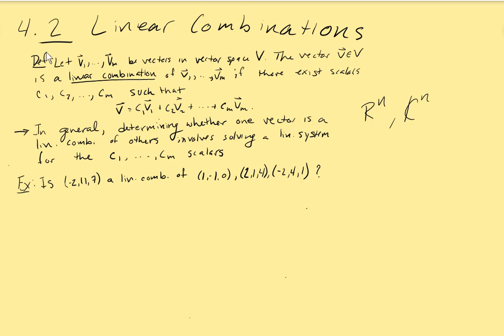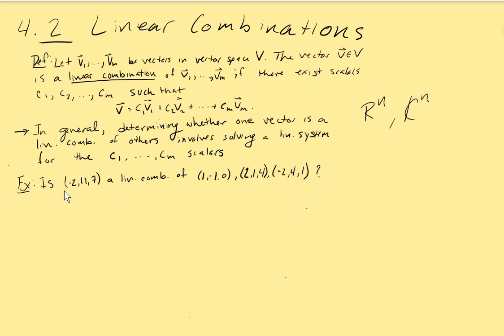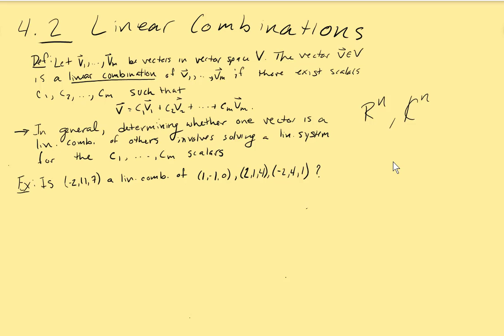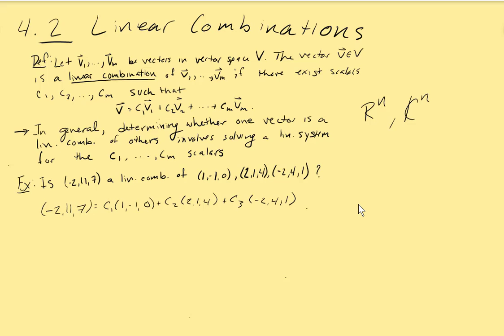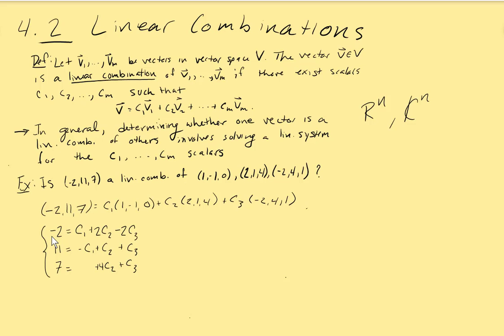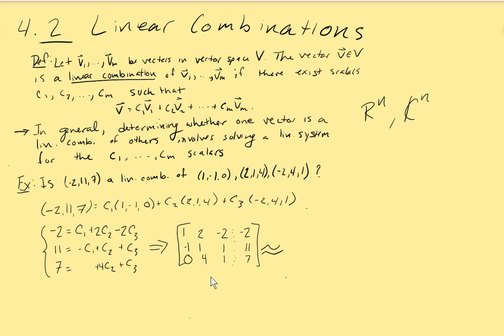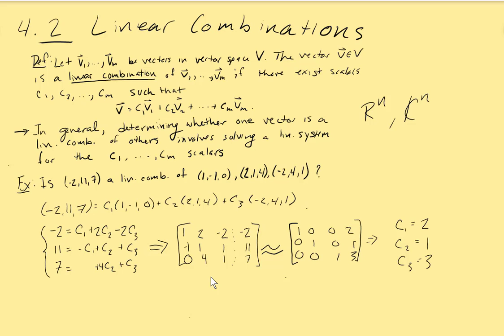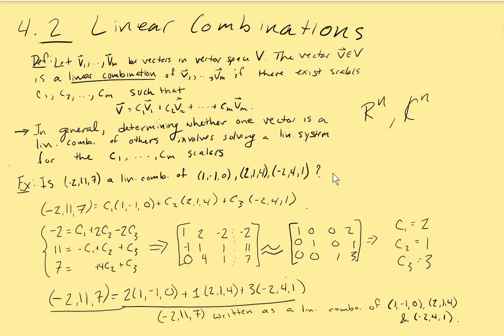4 2 Linear combinations part A